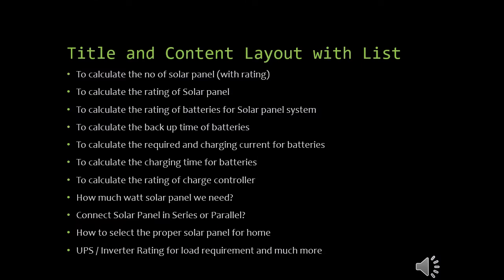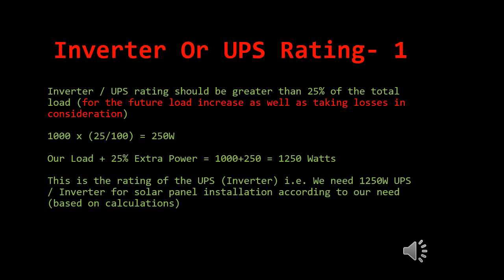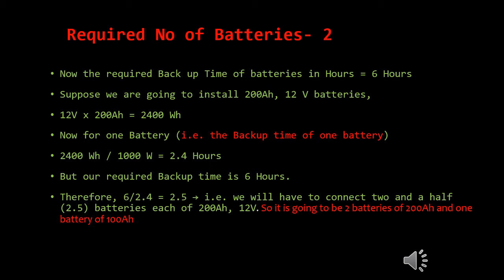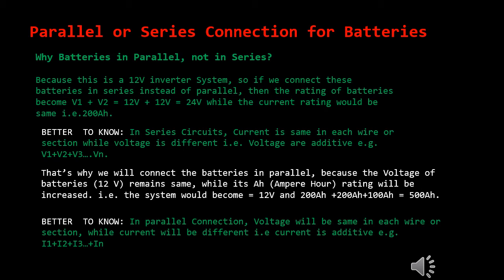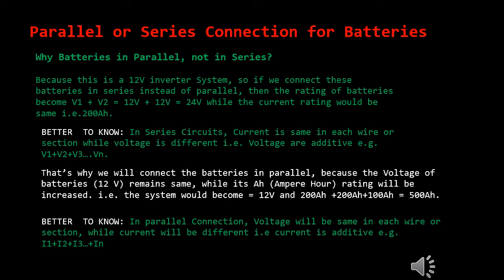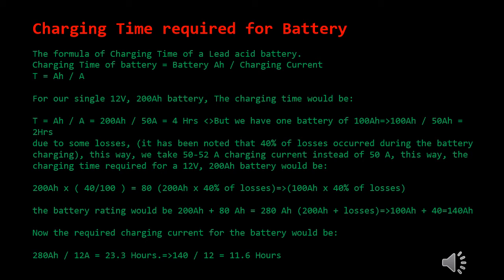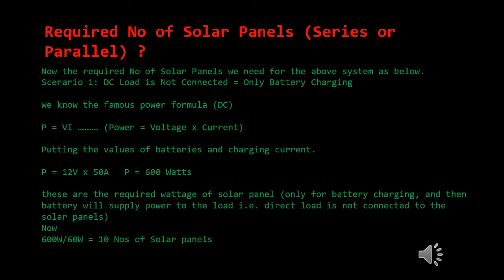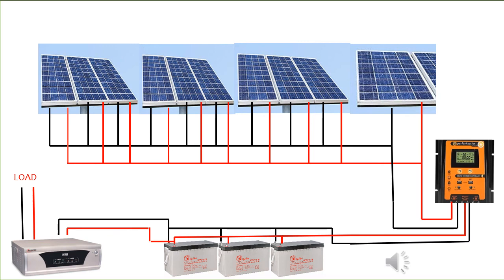Solar System And Wiring Installation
Complete Solar Panel Installation Design & Calculations with Solved Examples – Step by Step Procedure

Below is a do it yourself complete note on Solar Panel design installation, calculation about No of solar panels, batteries rating / backup time, inverter/UPS rating, load and required power in Watts. with Circuit, wiring diagrams and solved examples. Anyone who follows the simple steps do it your self tutorial below can install and connect solar panels in home for residential applications.